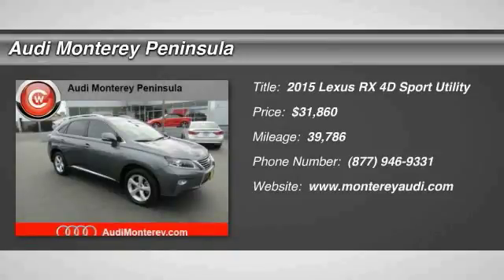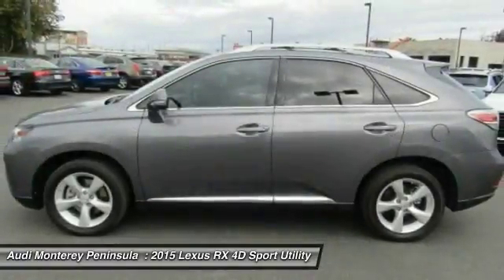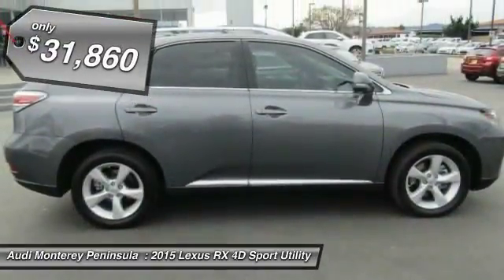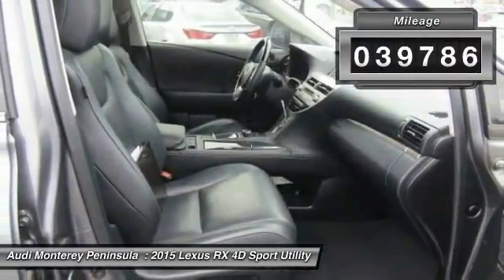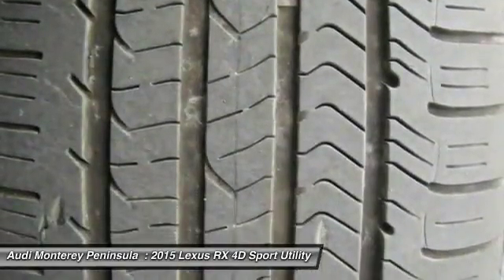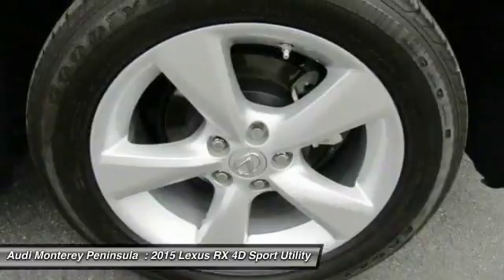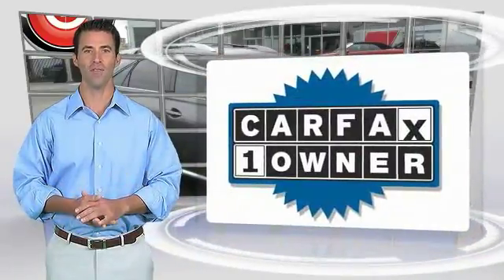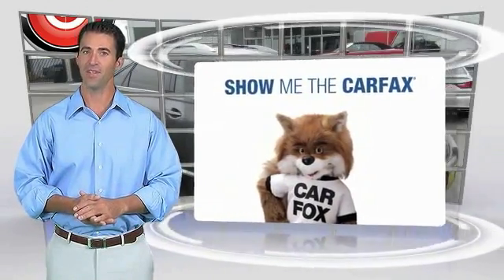2015 Lexus RX Seaside CA B1718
2015 Lexus RX 350

When was the last time you smiled as you turned the ignition key? Feel it again with this wonderful 2015 Lexus RX. This SUV is nicely equipped with features such as Comfort Package (Heated & Ventilated Front Seats, Rain-Sensing Wipers, and Xenon High Intensity Discharge Projector Headlamps), Driver Seat/Steering/Mirror Memory - 3 Settings, Leather Seat Trim, One-Touch Open/Close Moonroof, Power-Folding Electrochromic Outside Mirrors, Premium Package, Rear Armrest Storage w/Lid, and Roof Rails. Your garage will only be the second one this one-owner RX has parked in, and you can definitely see the pride of ownership it experienced in that first garage.  Vehicle price and availability are subject to change without notice.